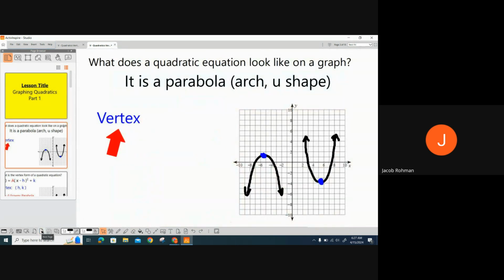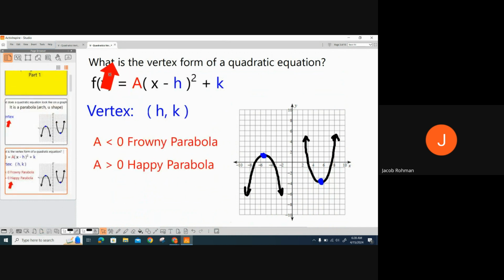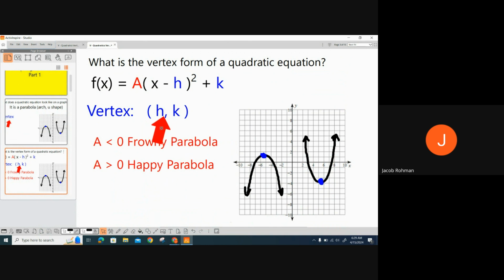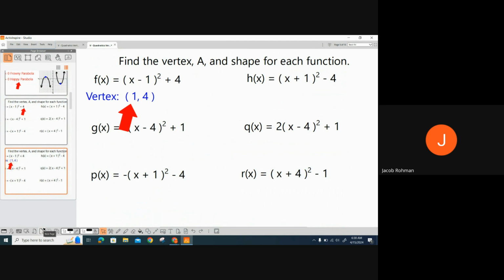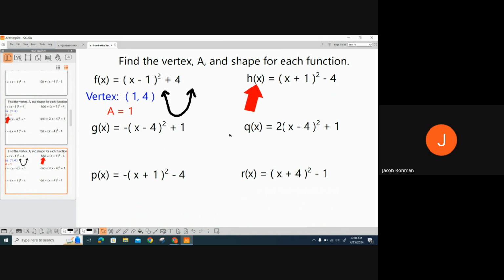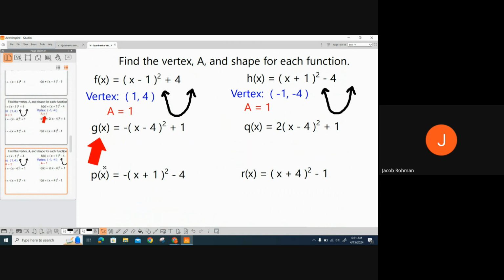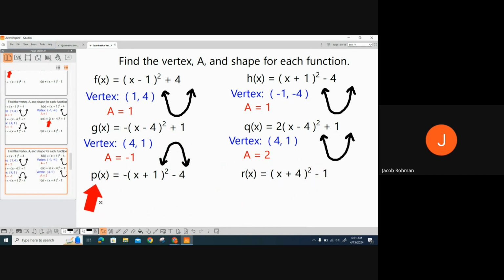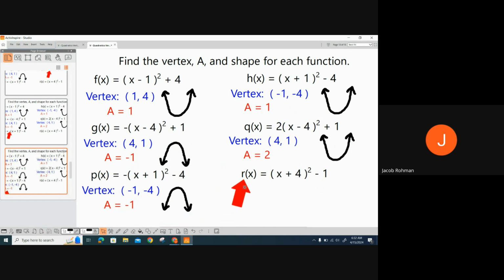Graphing Quadratics Part 1